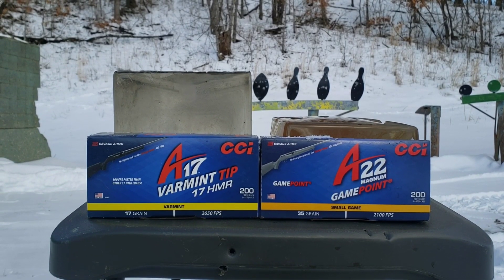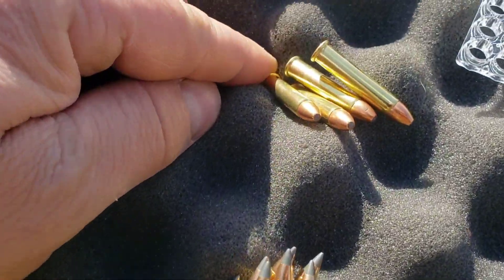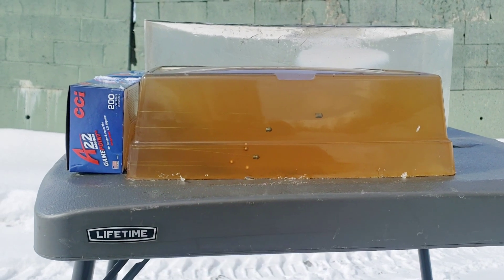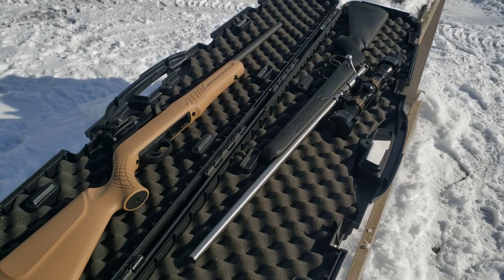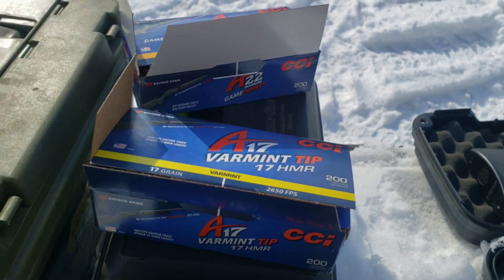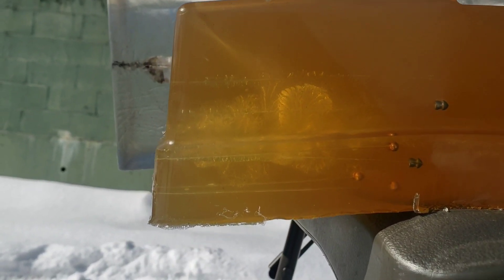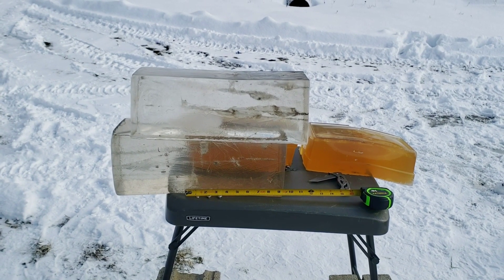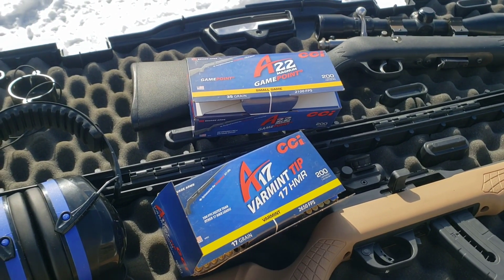CCI A17 & A22 Ballistic Gel Test .17 HMR vs .22 WMR .22 Magnum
Computer Editing: TBA

Editing App: TBA

Table: TBA

12"x12" Sight In Splatter

12"x18" Bullseye Splatter

18"x24" Silhouette Splatter